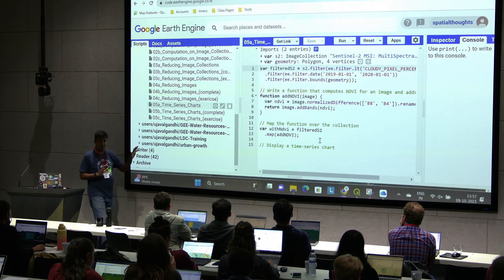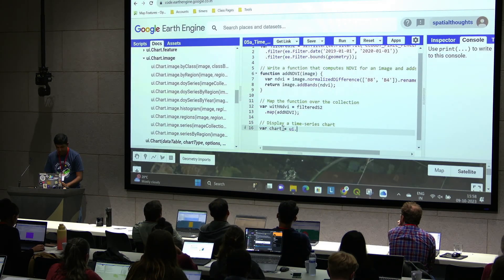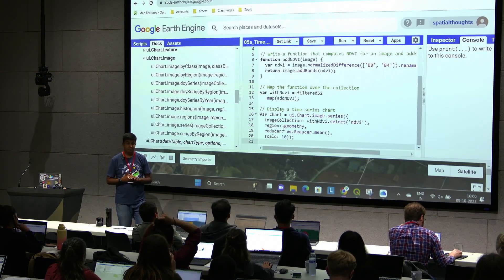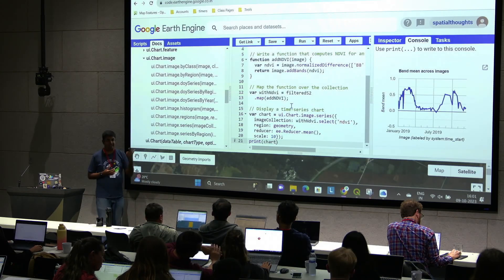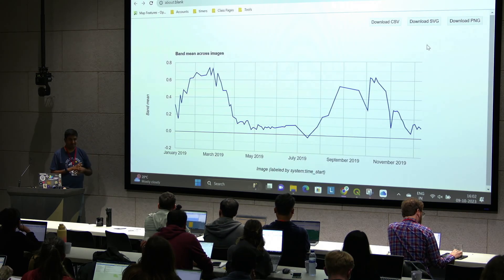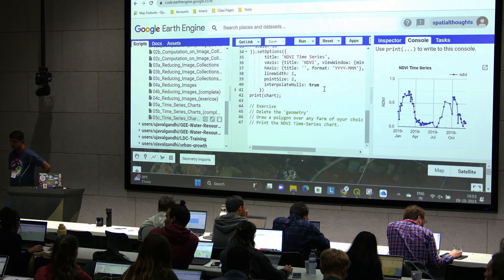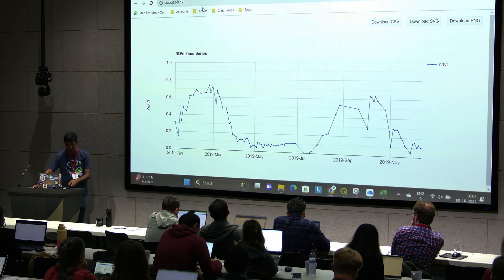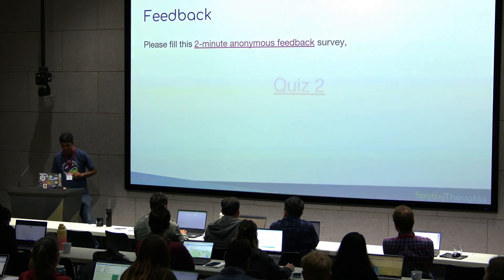(13/14) Time Series Chart in Earth Engine in JavaScript | Geo for Good 2023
👉 A slide deck containing links to the workshop code repository and workshop resources
👉 Stay updated with Ujaval (@SpatialThoughts) on Twitter

❤️🌍 DESCRIPTION:
Discover the transformative power of NDVI time series with our latest video. Dive into the realm of sustainable farming and environmental monitoring as we unveil the health of a farm using the progressive Google Earth Engine. This tutorial guides you through the dynamic process of creating a time series chart to analyze NDVI changes over time, empowering everyone with the tools for a sustainable future.

Learn more about how to compute NDVI, map cloud-masking functions, and generate precise, interactive charts that shed light on vegetation health. Try out the code and harness the capabilities of mapping technology to drive informed decisions in agriculture and climate change initiatives.

This video is not just a walkthrough; it's an invitation to join the movement towards environmental awareness. Reuse the code and witness the impact of your work towards a greener planet.

💻 TIMESTAMPS:
0:00 - Introduction to Time Series Analysis
0:38 - Time Series Chart Creation Tutorial
3:34 - Techniques for Cloud Masking in Data
5:51 - Practical Exercise: Time Series Chart Construction
7:57 - Time Series Analysis Tips & Tricks
8:35 - Conclusion and Final Thoughts

🎙️ SPEAKERS:
 Ujaval Gandhi, Spatial Thoughts